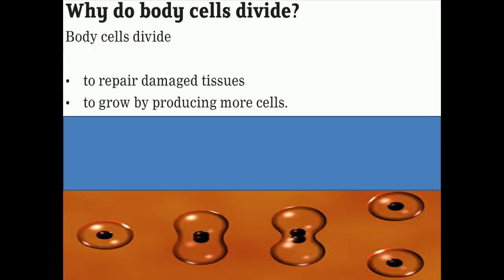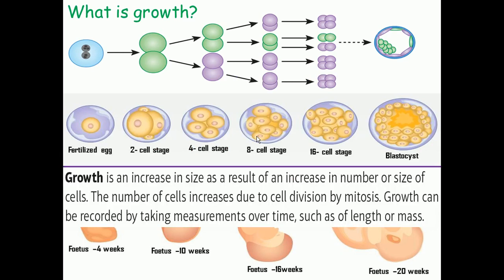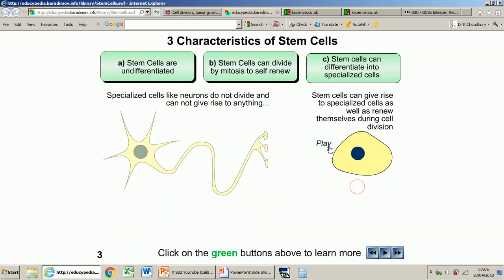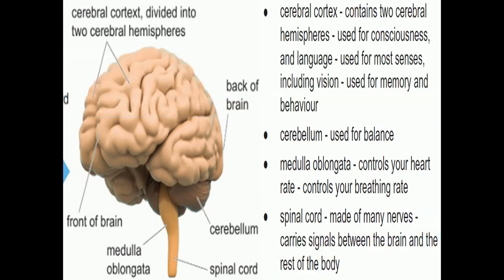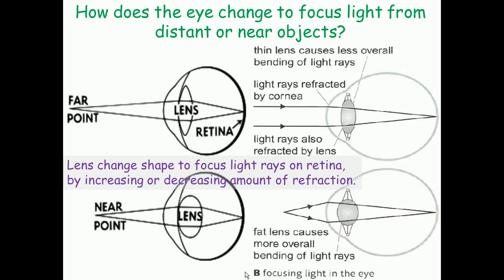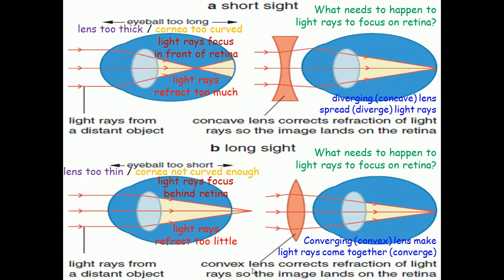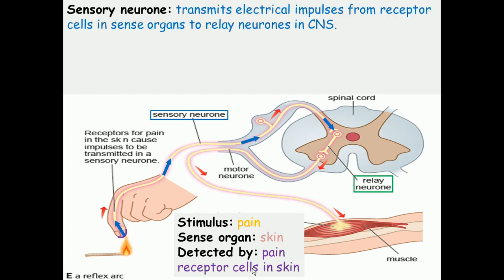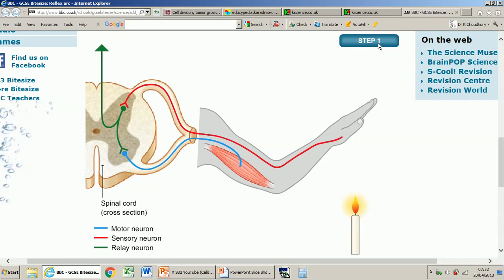SB2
0:00 SB2a Mitosis
9:13 SB2b Growth in animals
14:21 SB2c Growth in plants
17:39 SB2d Stem cells
25:25 SB2e The brain
27:58 SB2f Brain and spinal cord problems
32:35 SB2h The eye
49:14 SB2g The nervous system + SB2i Neurotransmission speeds